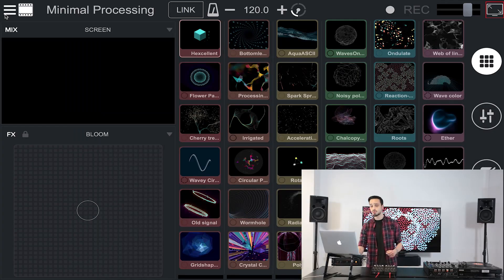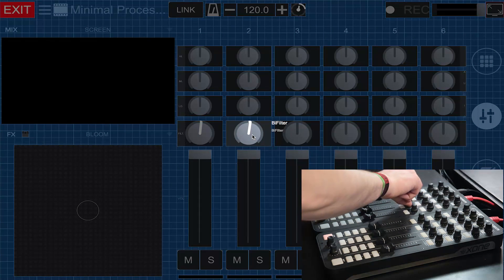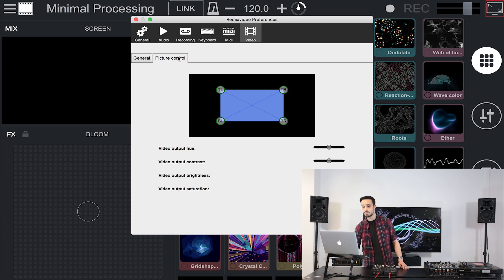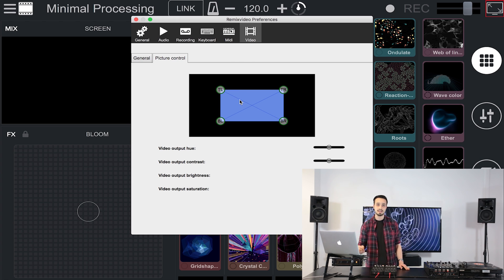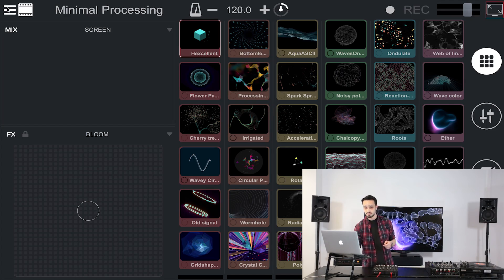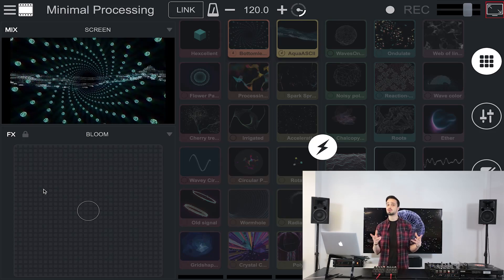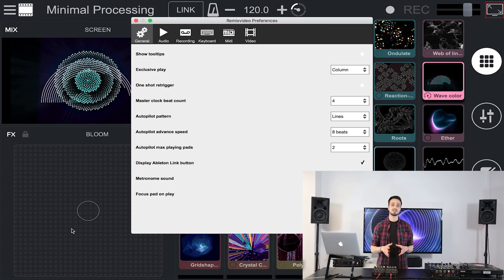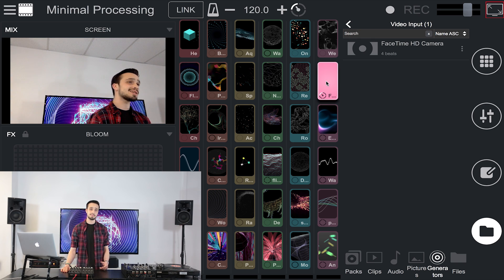Remixvideo tutorial | Quickstart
This tutorial will show you everything you need to know on how to use Remixvideo live!

Enhance your live shows with Remixvideo, the intuitive video sampler.

We will cover these topics :

00:11 What do I need to use Remixvideo live?
00:41 What can I use to control Remixvideo?
01:34 How do you set it all up?
02:21 How do you sync the DJ with the VJ? (Ableton Link)
03:08 How does Auto-Pilot work and how can I set it ?
03:57 How can I use my webcam?

MAIN FEATURES

// INTUITIVE AUDIOVISUAL PERFORMANCES
• Play fully-synced video & audio samples on a grid of pads.
• Tweak visuals instantly with video FX, blending modes and real-time editing.

// SEAMLESS SYNC WITH MUSIC SOFTWARE
• Ableton Link: play in sync on several devices running Link-enabled apps.
• VST/AU plug-in: sync audio and MIDI inside any compatible music software.

// PRO VIDEO CONTENT
• Import video & audio samples: all main A/V formats & video codecs are supported.
• Includes 72 video samples (in 404p, 720p & 1080p) & 36 synced HQ audio samples.

FULL FEATURE LIST

// AUDIOVISUAL SAMPLER
• Play fully-synced video samples.
• Link audio samples to video pads.
• Modular grid: up to 8x8 pads.
• 3 playmodes: loop, one-shot and gate.
• Audio sample editor: quantize, gain, mute audio.
• Video sample editor: hue, contrast, brightness, saturation, chroma key, position & scale.

// COMPLETE VIDEO MIXING
• 18 video FX.
• 7 mixing modes.
• Built-in mixer: audio & video faders, bi-filter knobs, EQs, mute & solo buttons.
• Live BPM control: time stretch included.
• Touch Bar editing shortcuts on the new MacBook Pro.
• Auto-Pilot: automatically plays a sequence of pads.

// PROFESSIONAL CONTENT
• Generators: includes 12 lightweight and audio reactive video samples.
• Overlays: includes 13 transparent background video samples.

// VIDEO INPUT & IMPORT
• Import your own video & audio samples onto the grid (100 seconds max)
• Import your own images and logos onto the grid (jpeg, png & bmp)
• Supports main AV formats & video codecs (avi, mjpeg, mov, mp4, mpeg…).
• Compatible audio formats: MP3, M4A, WAV, AIFF, FLAC, OGG, AAC, WMA
• Alpha layer: make a color transparent with chroma key or use HAP codecs.
• Live video input: play webcam or camera input onto a pad.

// VIDEO OUTPUT & EXPORT
• Direct output to a secondary screen for live performance.
• Picture control: video projection mapping & master video editor.
• Video ratio editor.
• Record your performance live in high-quality MP4 video.
• Share your recordings via YouTube and Dailymotion.

// HARDWARE COMPATIBILITY
• MIDI Support: Novation Launchpad Mk2, Akai APC Mini & Livid Instrument Base 2.
• MIDI Learn: quickly assign MIDI commands to any controller.

// SOFTWARE COMPATIBILITY
• VST/AU plug-in.
• Ableton Link support.
• Syphon support: share video output with third-party software.

// REQUIREMENTS
• 64-bit version.
• 2.0 GHz Intel Core i5.
• 4 GB RAM.